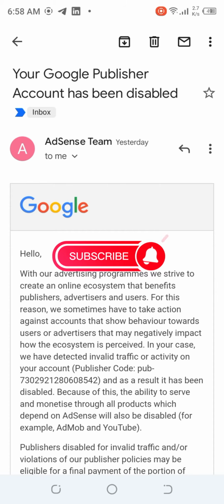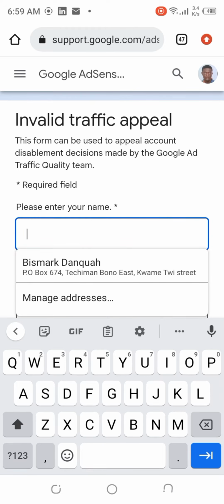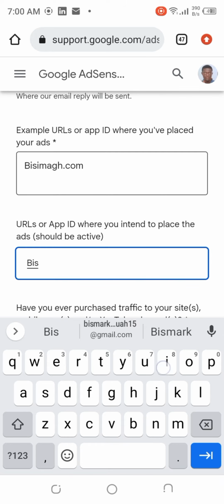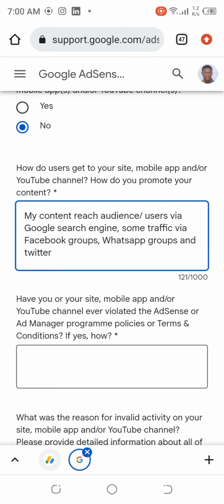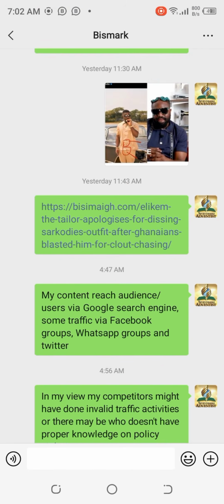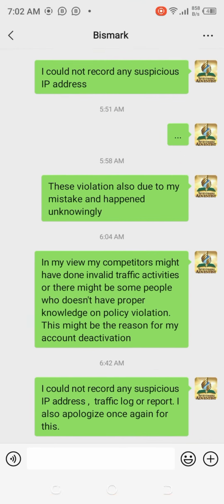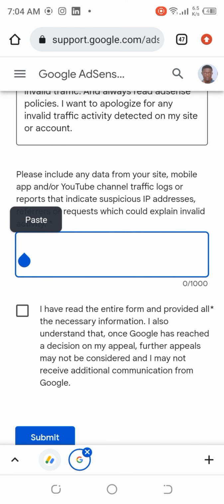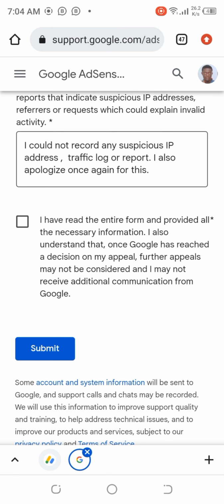Your account has been closed by Google 2025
In this video, we're announcing that your account has been closed by Google in 2025. This means that you won't be able to see or interact with your YouTube videos or channels any longer.

If you're wondering what happened, this is the video for you! In this video, we'll share with you everything you need to know about account closure by Google, from the reasons behind it to the steps you can take to prevent it from happening to you. Watch this video to learn everything you need to know about account closure by Google!